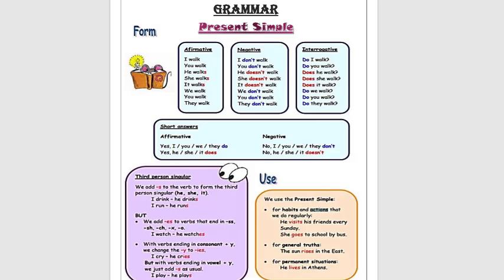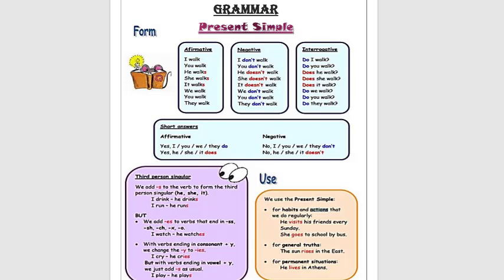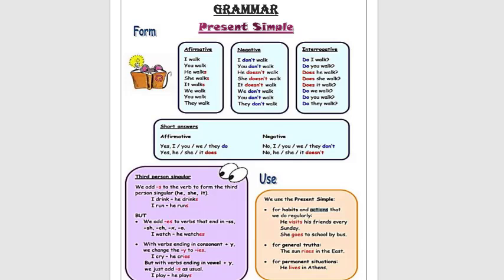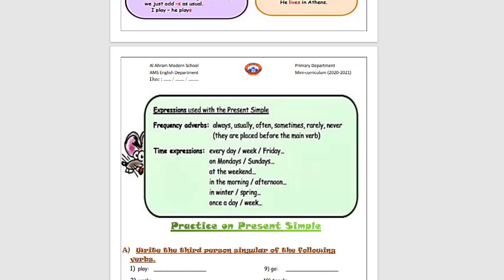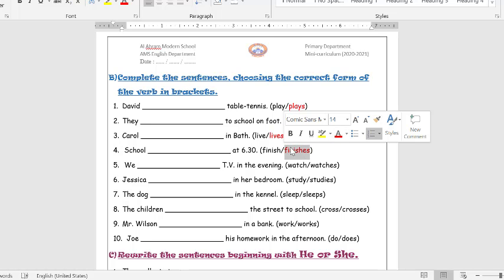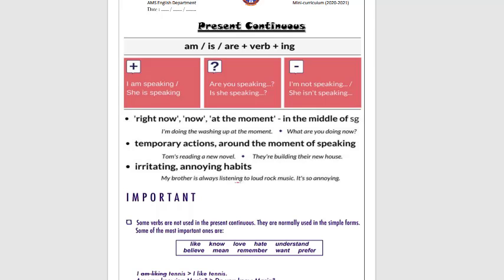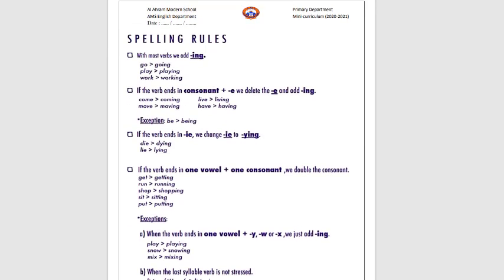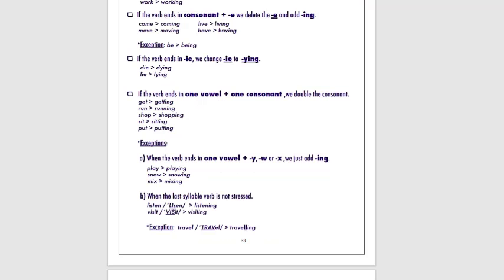Prim 3 Review 1 present simple and continuous